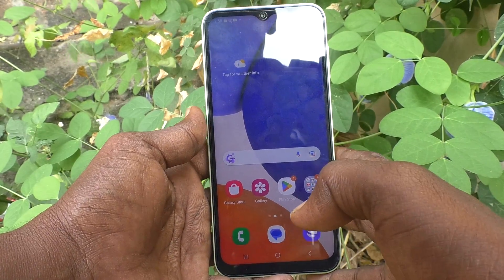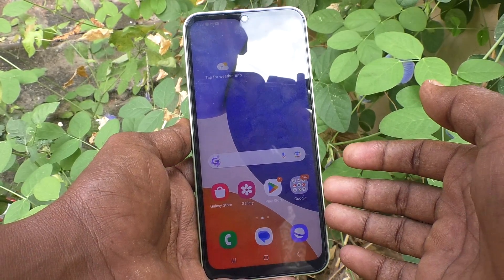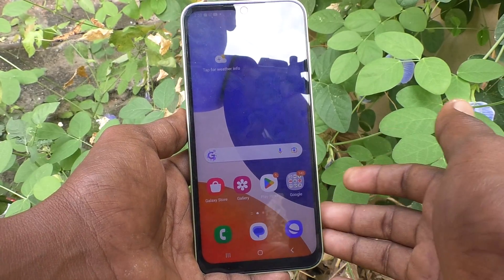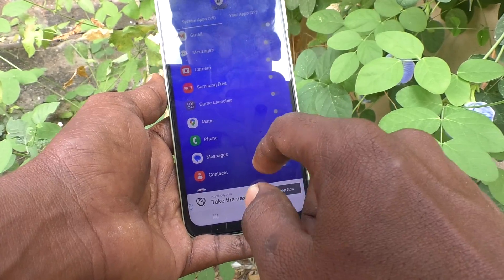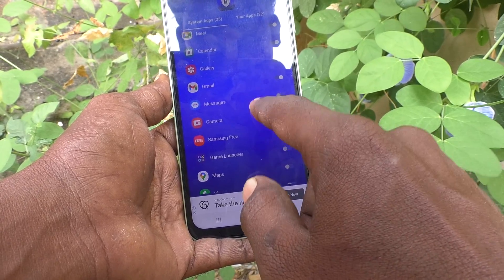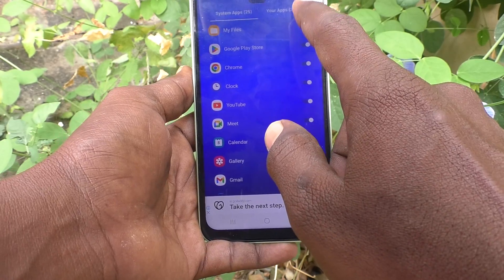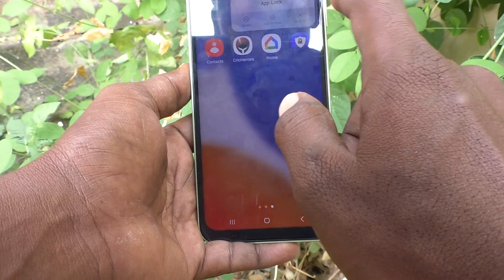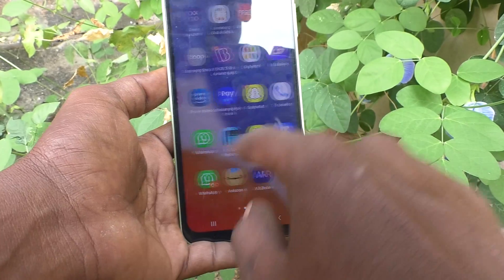How to remove app lock in Samsung Galaxy A14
Samsung Galaxy A14 app lock remove settings: Learn here how to remove app lock in Samsung Galaxy A14 smartphone.